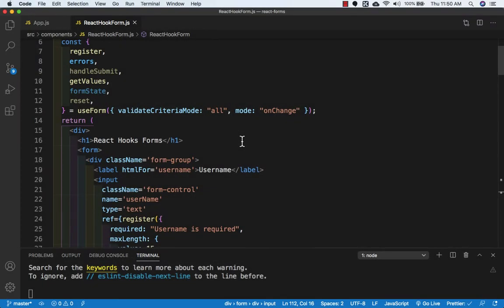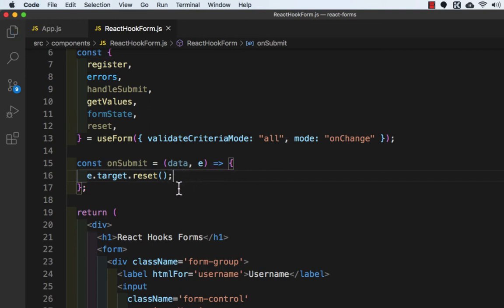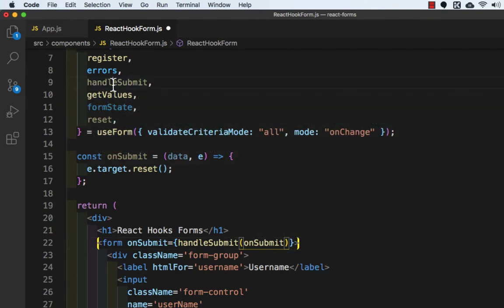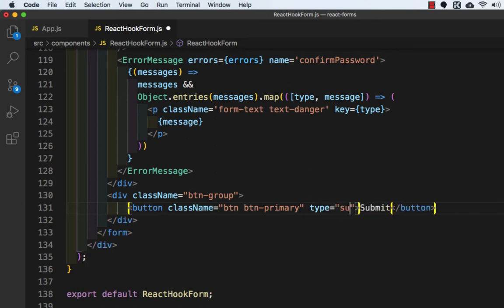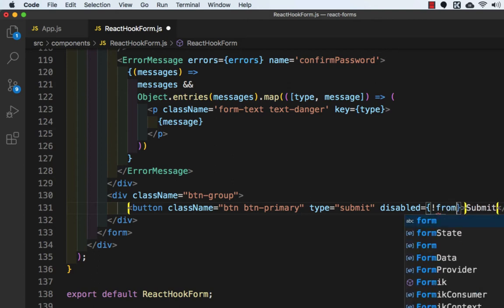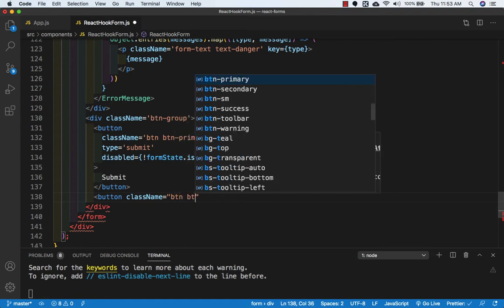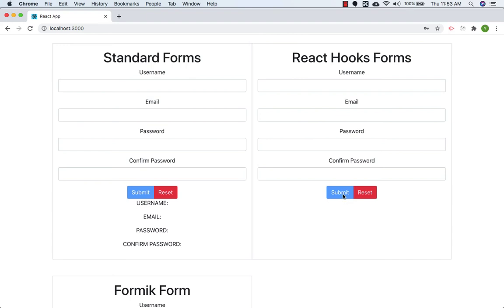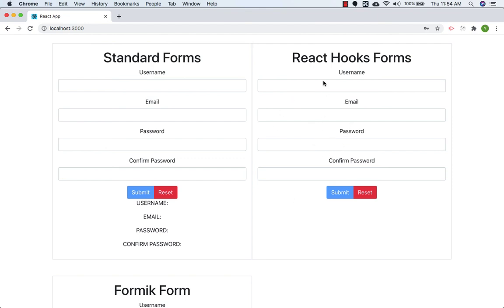lecture 19 buttons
buttons
Follow me on technology updates